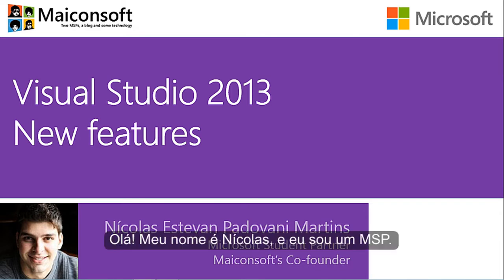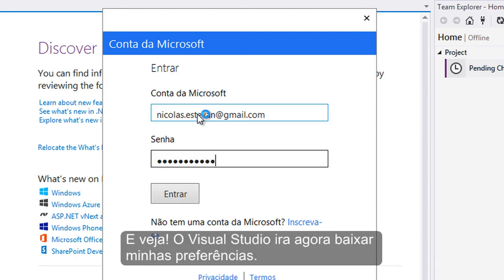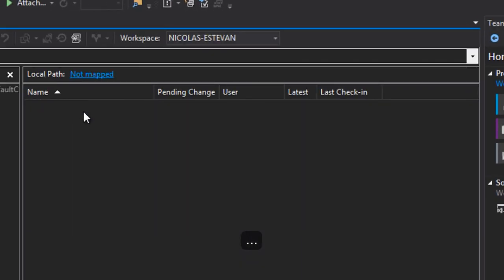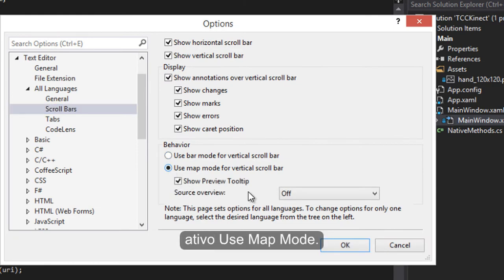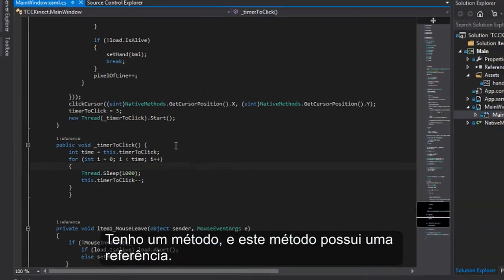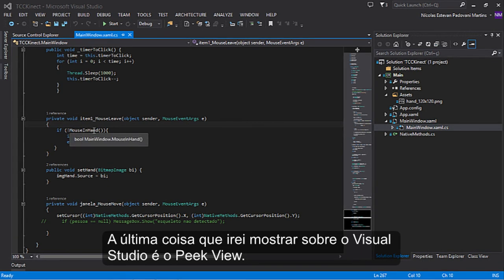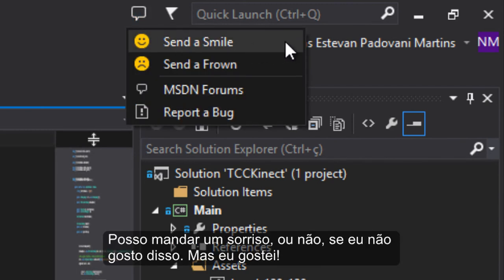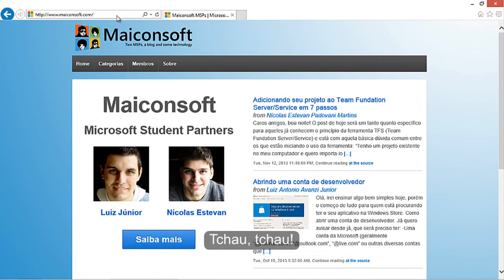Visual Studio em 5 -- Novas Features do Visual Studio 2013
Vídeo colaborativo para a campanha Visual Studio 2013 em 5. Todo o conteúdo é gerado por colaboração dos participantes da campanha, oferecendo dicas, falando sobre as novas features e recursos da nova versão do produto, que foi lançada oficialmente no dia 13 de novembro de 2013. O download do Visual Studio 2013 já está disponível, assim como o .Net 4.5.1 e o TFS 2013, neste
E você, já baixou o Visual Studio 2013?